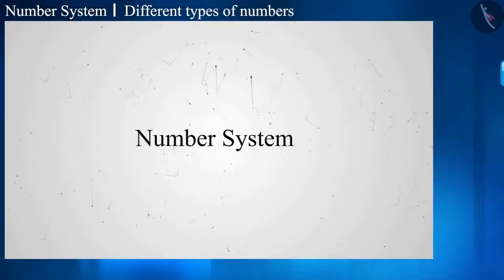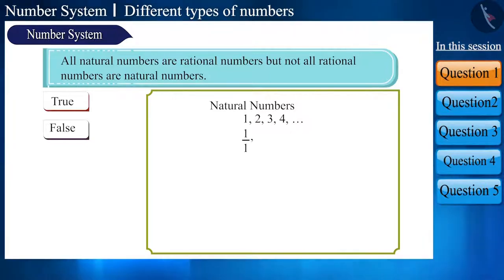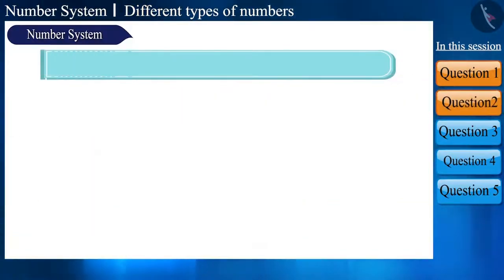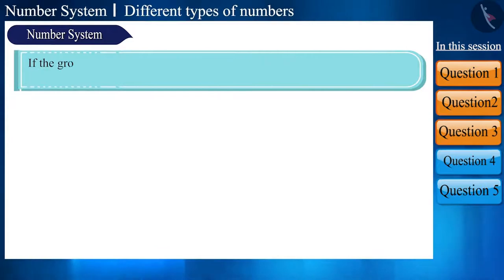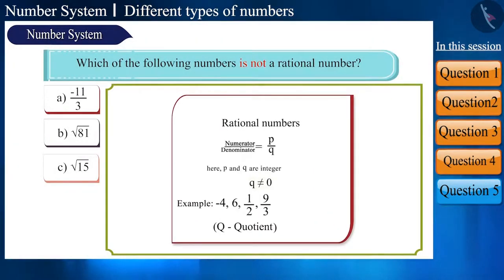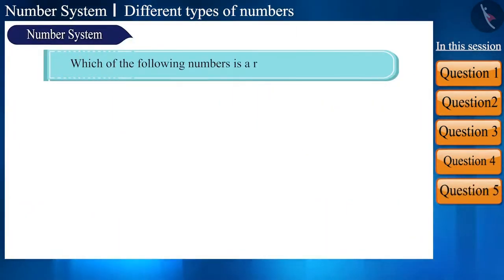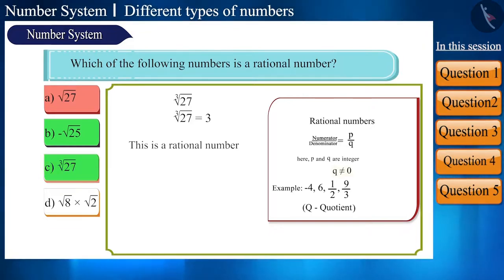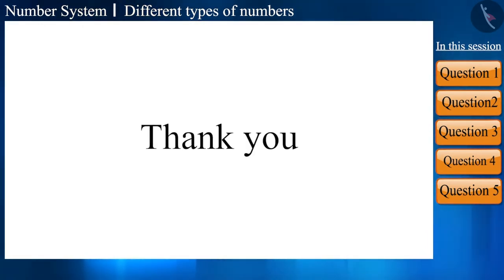Meaning of Irrational Numbers | Part 2/3 | English | Class 9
Meaning of Irrational Numbers | Part 2/3 | English | Class 9 | NCERT

Meaning of Irrational Numbers | Real Numbers | Grade 9 | NCERT | Number Systems

Welcome to part 2 of Meaning of Irrational Numbers. In this video, we will discuss various examples of Meaning of Irrational Numbers.